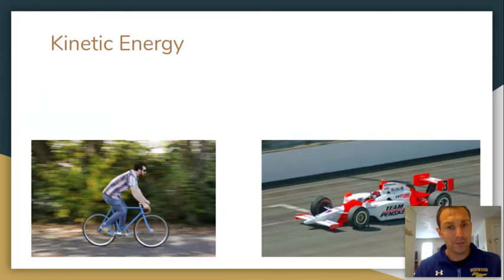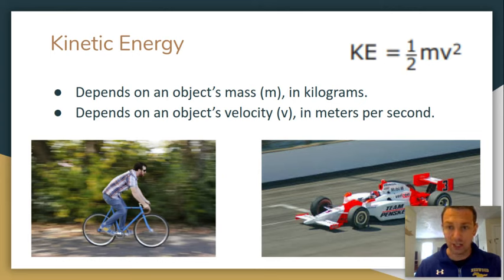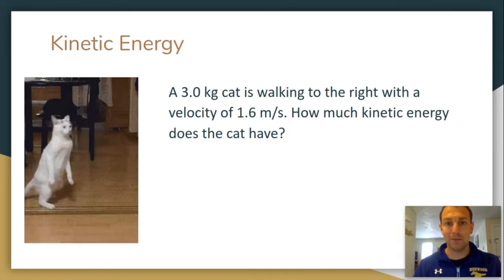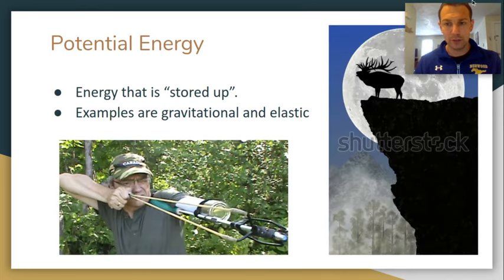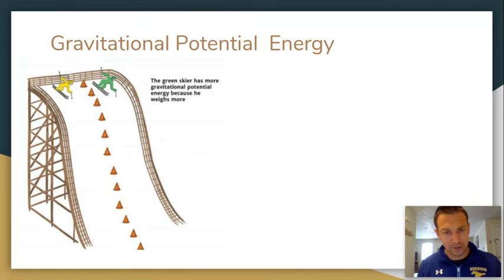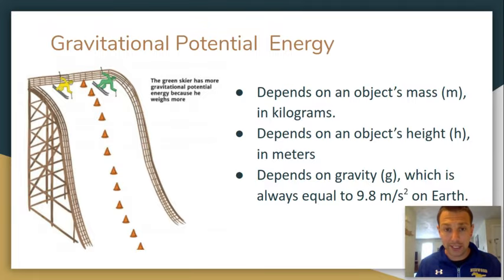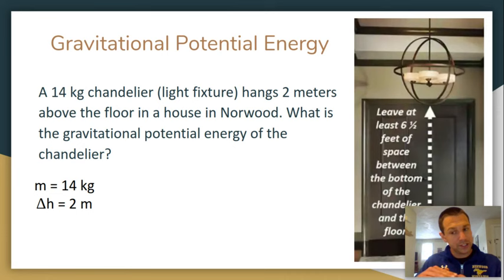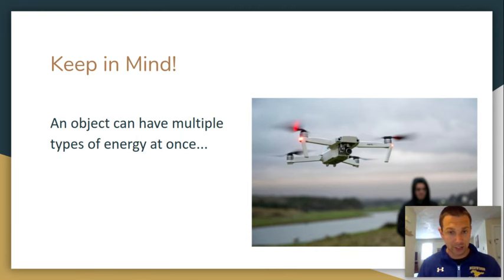Calculating Kinetic and Gravitational Potential Energy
Mr. Pinola guides you through kinetic and gravitational potential energy calculations using the three-step method.